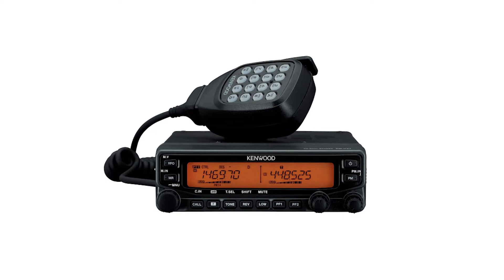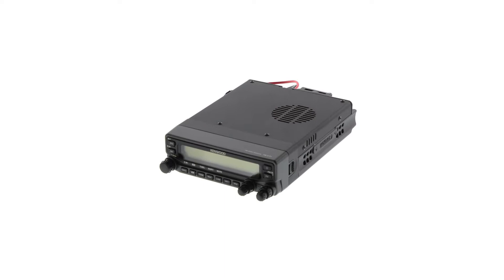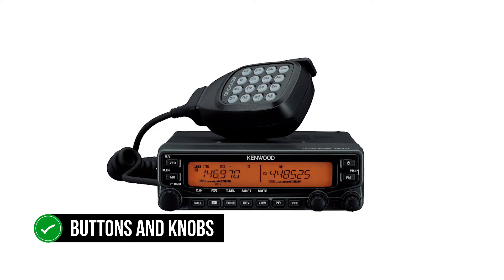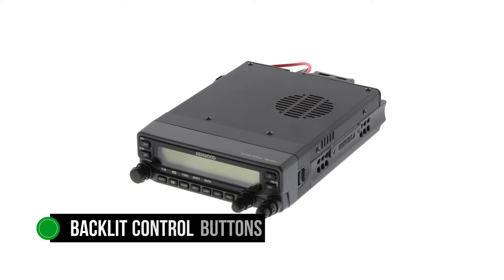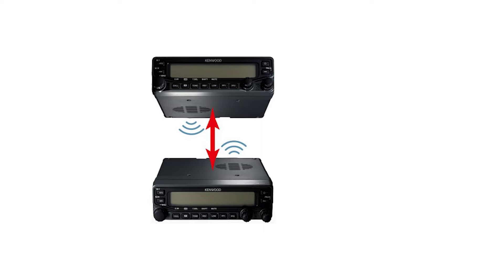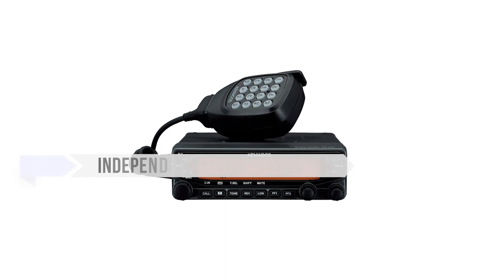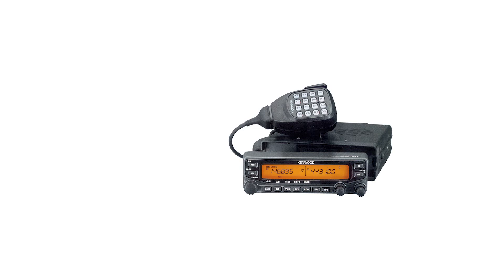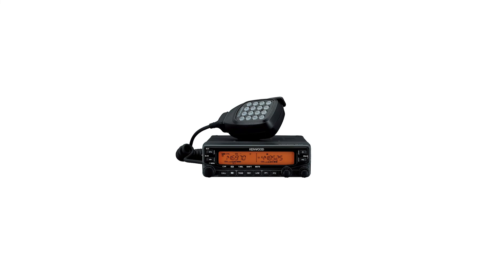Is This The Best Premium Ham Radio For Beginners? Kenwood Original TM-V71A Review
►Check Kenwood Original TM-V71A on Amazon
[paid link]

Not sure if the Kenwood Original TM-V71A is the right ham radio for you?
In this video, we review the Kenwood Original TM-V71A radio and discuss all its key features with all the Pros and Cons.

If you want to see how it compares to other top ham radios for beginners check another video where we review the top 5 best ham radios or check the detailed review of the best ham radios on our website.